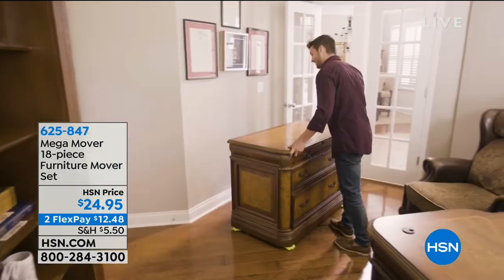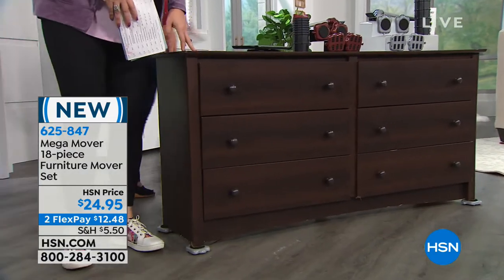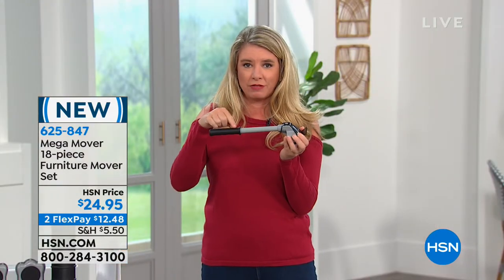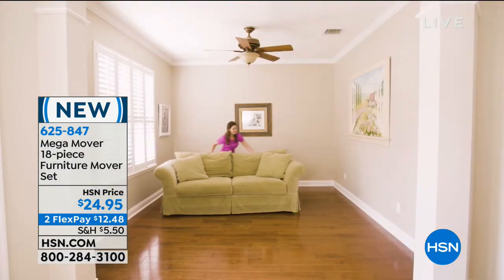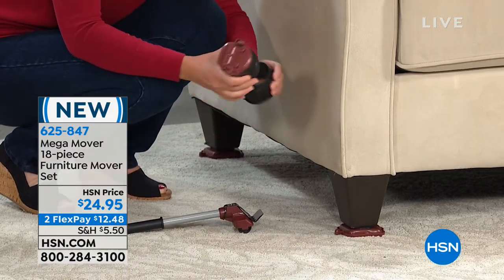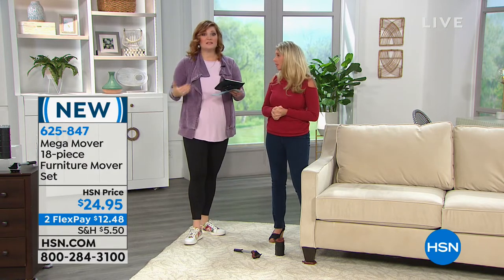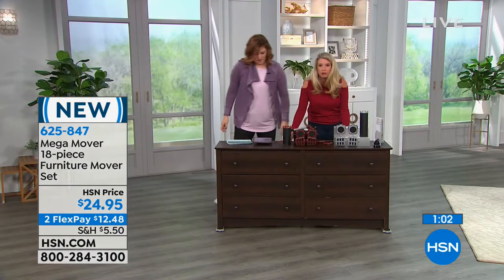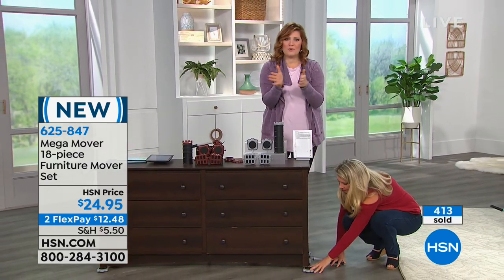Mega Mover 18piece Furniture Mover Set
You can do it! Whether you're looking to rearrange your living room, or find yourself moving to another abode, this set gives you the flexibility to do it...